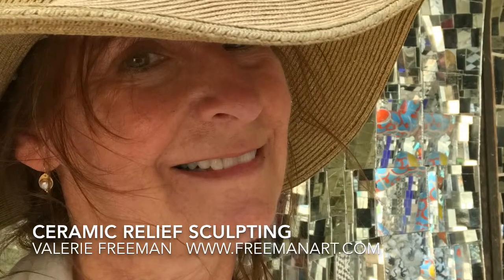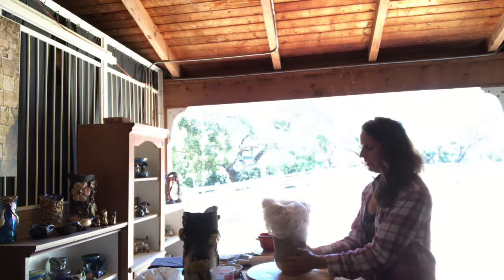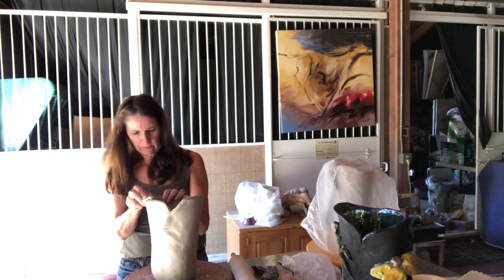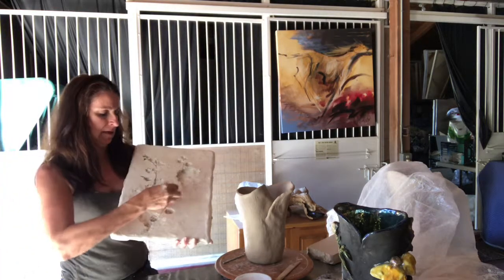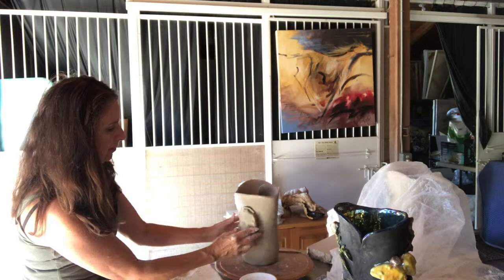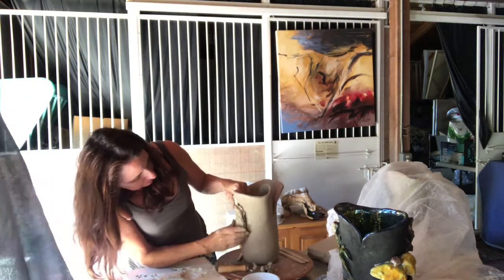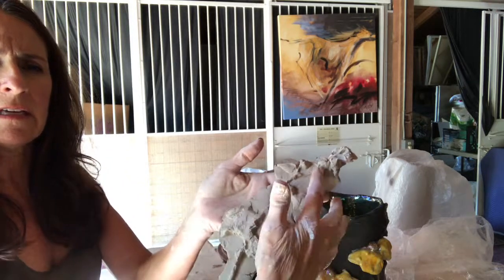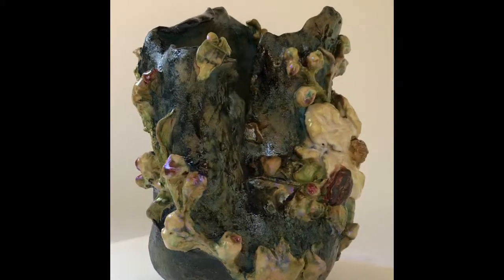Ceramic Sculpting with Valerie Freeman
How to make a raised relief design from clay into one fire ceramic vessels